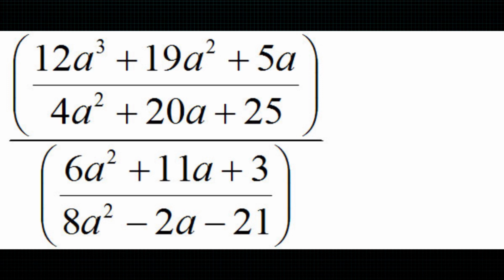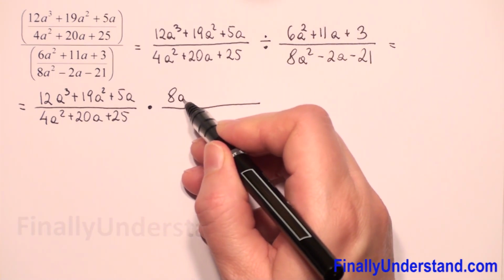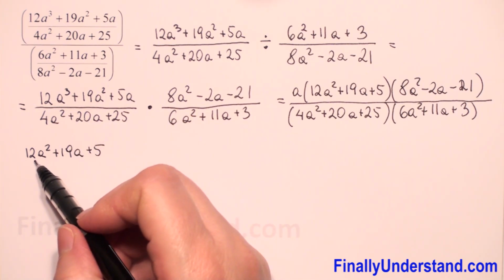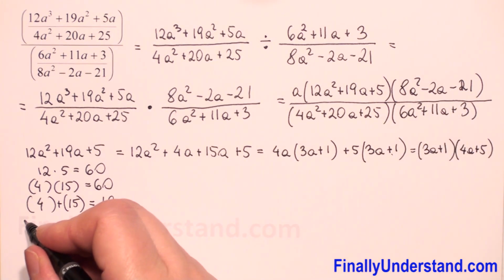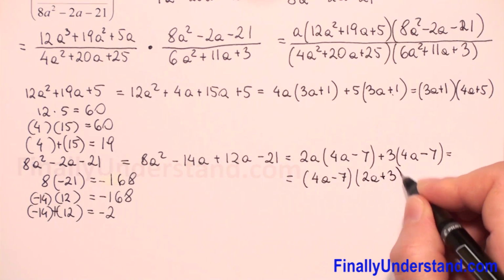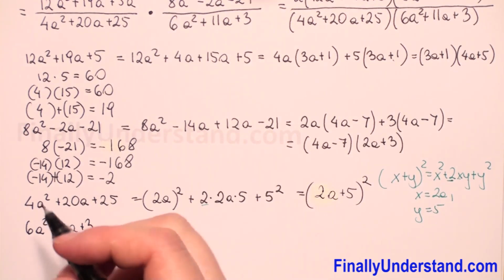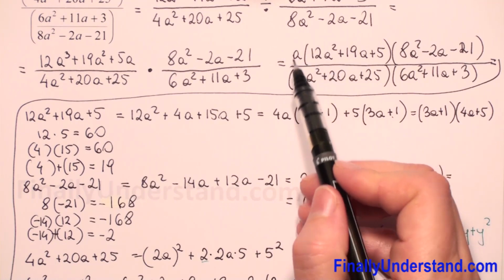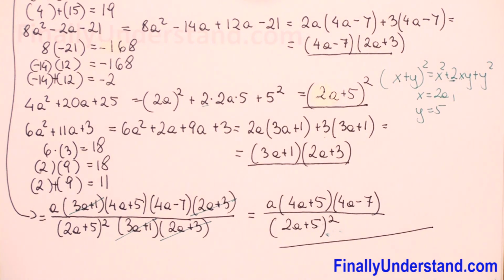Simplifying Complex Fractions | Step-by-Step Algebra Tutorial 30